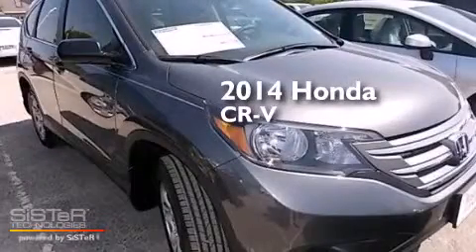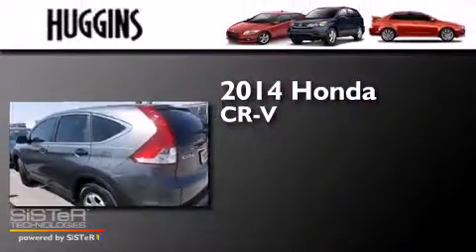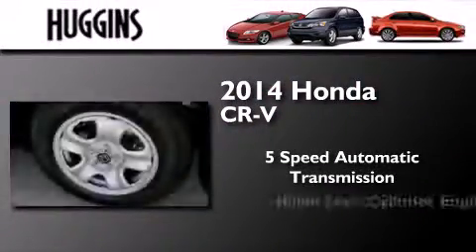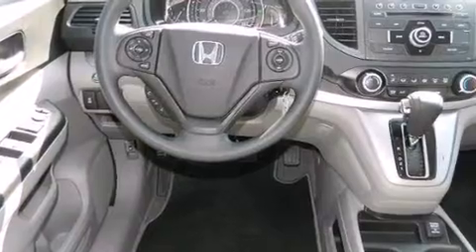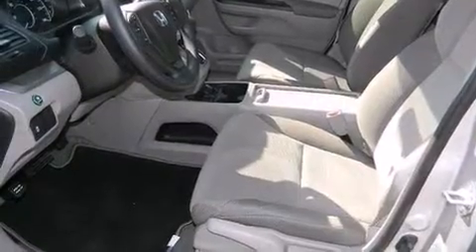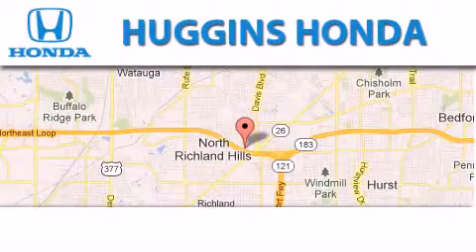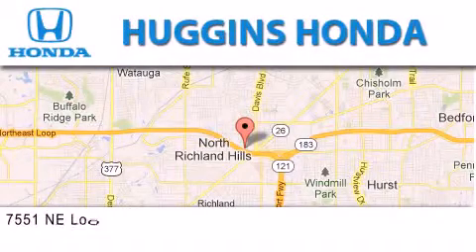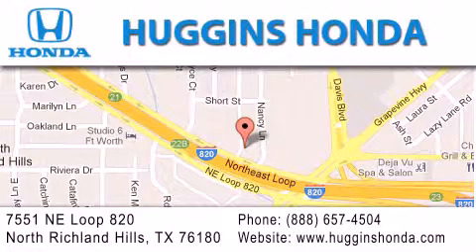2014 Honda CR-V North Richland Hills TX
We've been honored to serve the Ft. Worth TX area , we promise that your experience at our dealership will exceed your expectations ! Year : 2014 Make : Honda Model : CR-V Engine : 4-Cyl i-VTEC 2.4 Liter Trans . : 5-Spd Automatic Exterior : Polished Metal Metallic Miles : 10 Interior : Gray Stock : 44962 Huggins Honda 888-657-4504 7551 NE Loop 820 North Richland Hills , TX 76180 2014 Honda CR-V Ft. Worth TX